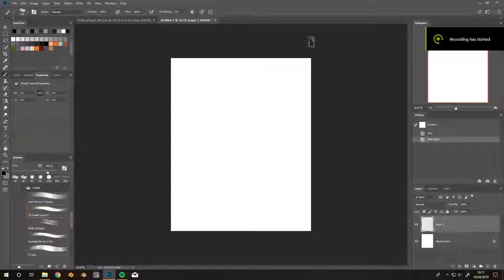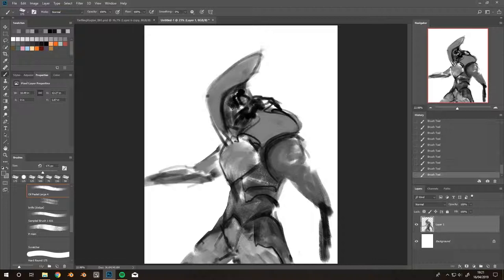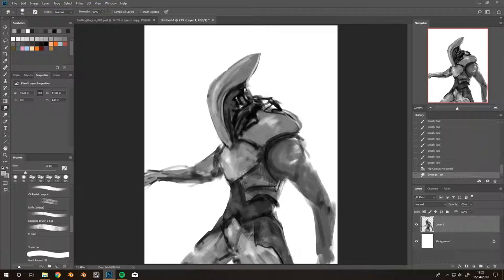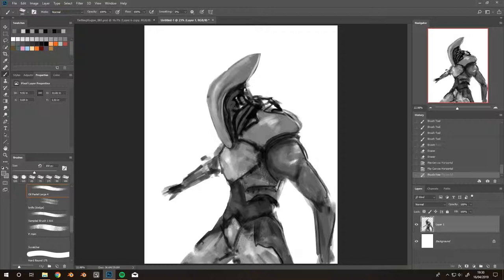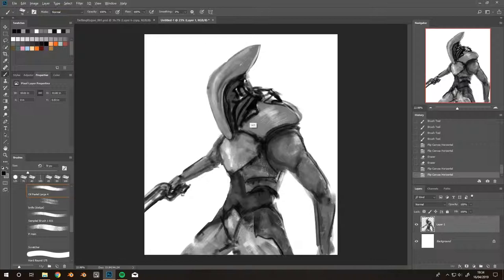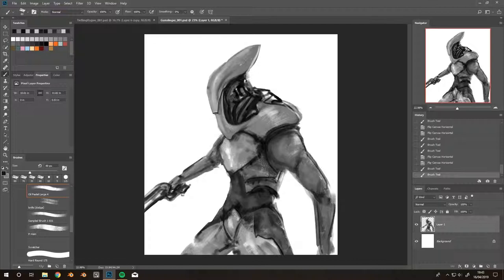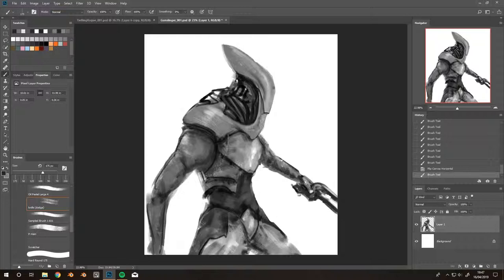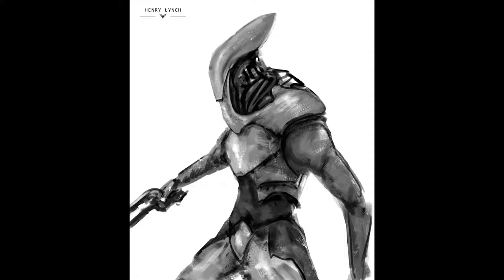Gunslinger - Character Concept Process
Hi all, here is another speed-paint, this time of a scifi character. And yes (if you noticed) 3 days is old for me... xD